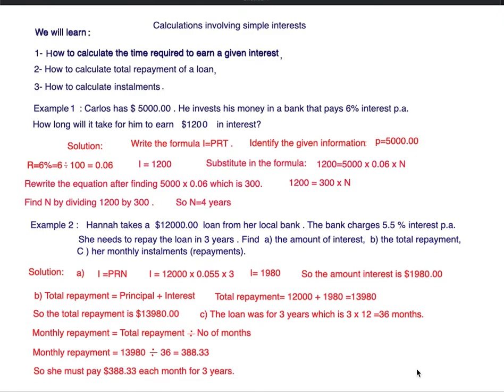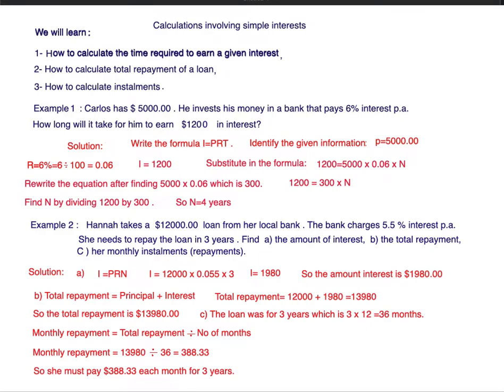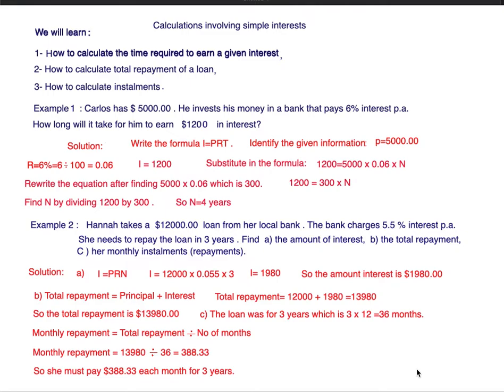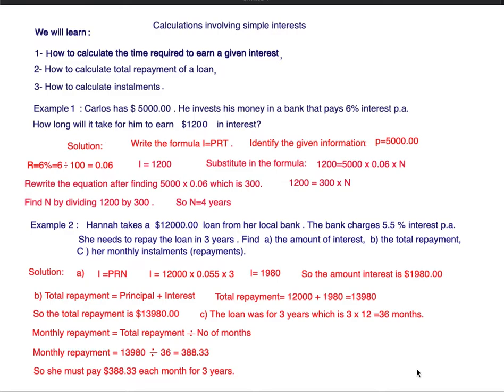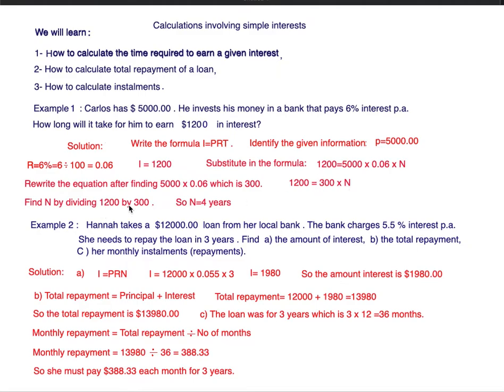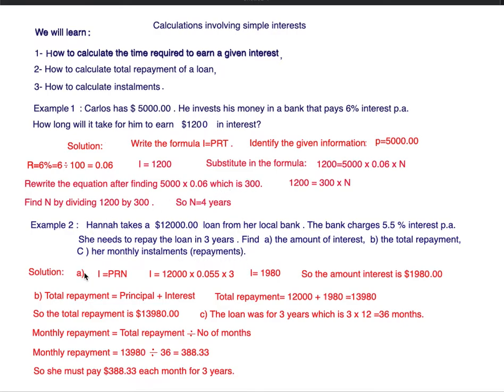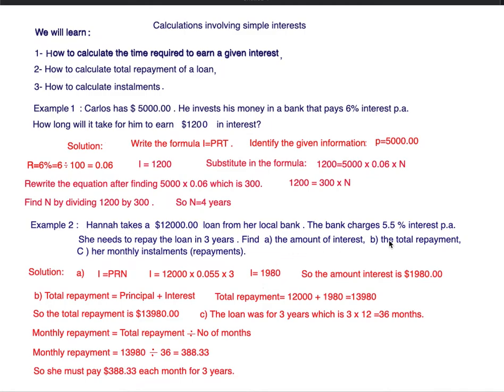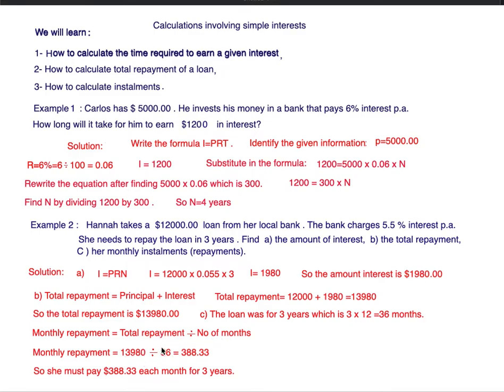Calculations involving simple interest